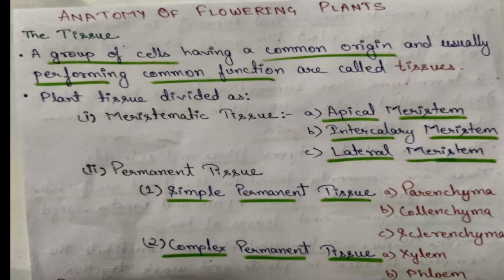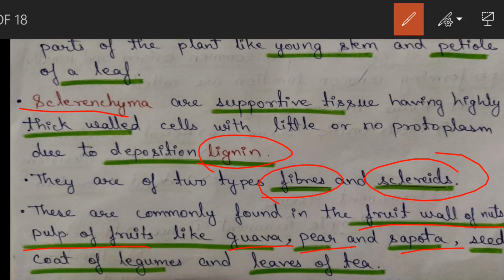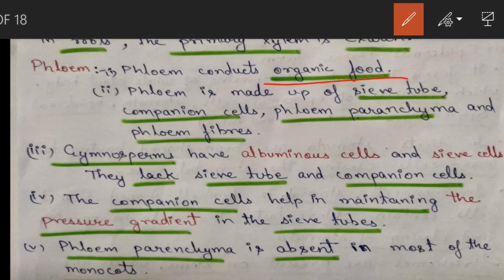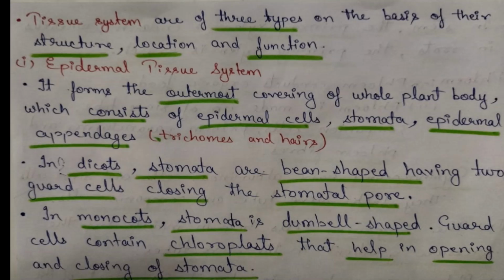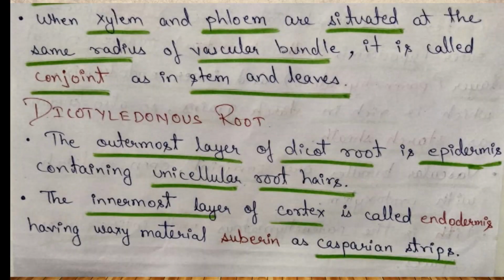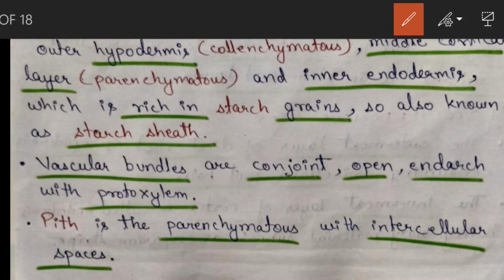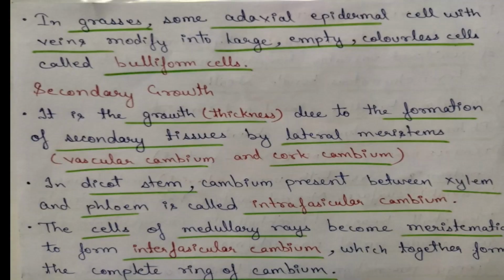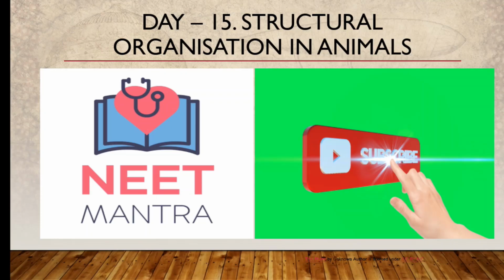ANATOMY OF FLOWERING PLANTS | NEET 2020 | NCERT QUICK REVISION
Day - 14 of our 50 Day Challenge Series to score 300+ marks in BIOLOGY in your NEET 2020 Question Paper.

In this video we'll discuss IMPORTANT NCERT BASED OBJECTIVES  FROM "ANATOMY OF FLOWERING PLANTS"  for your NEET 2020 EXAM.

We will upload one video daily to ace your NEET 2020 preparation so please do support us @neetmantra

Day - 4 Question Practice

DAY - 8 - QUESTION PRACTICE

Revise NCERT with us and attempt quizzes on our Telegram and Instagram channel also you can ask your doubts on our other social media platforms.